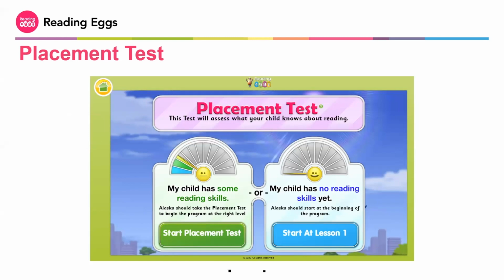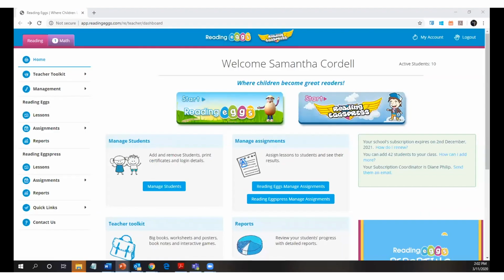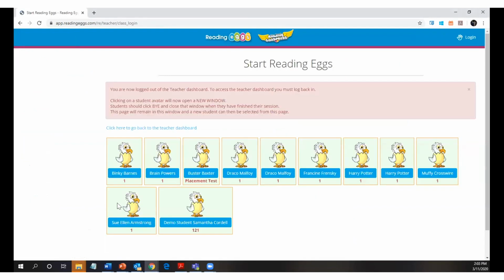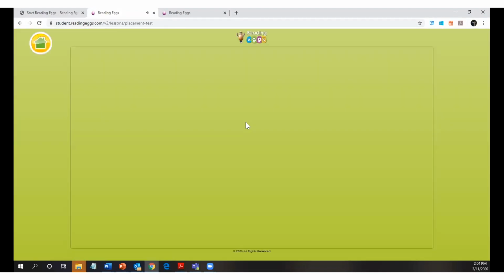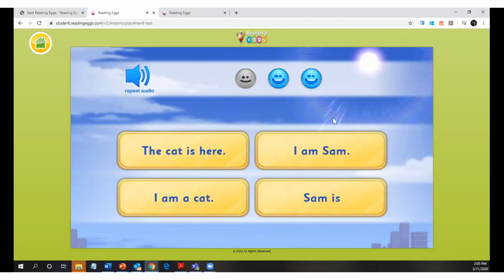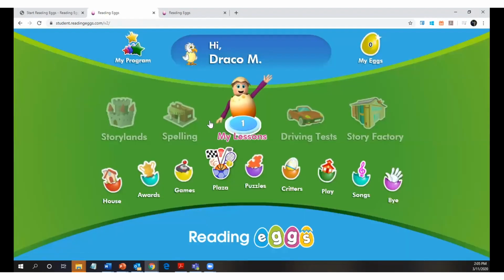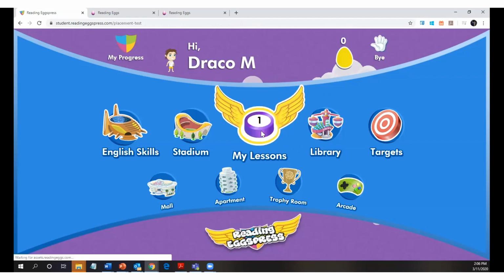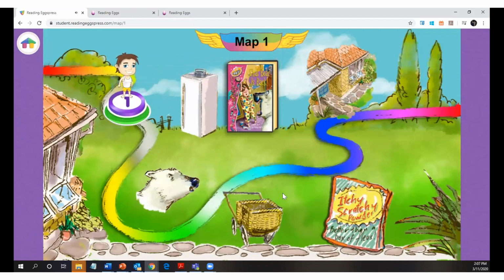Reading Eggs: How to Get Students Started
Learn more about how to get students started in Reading Eggs and Reading Eggspress including when to advise them to take the Placement Test and what that experience is like for students.